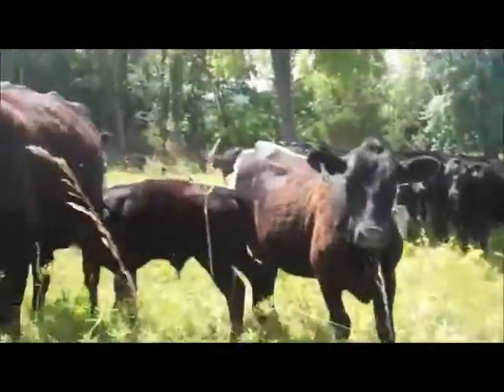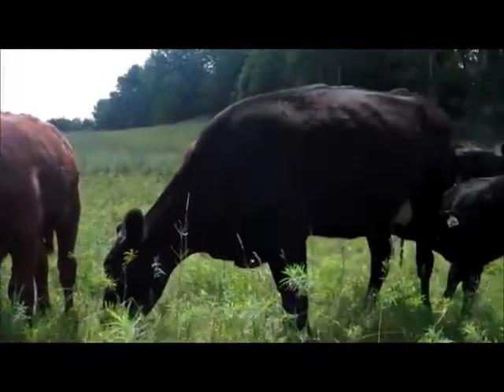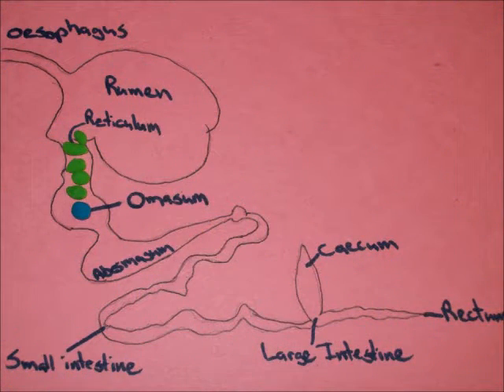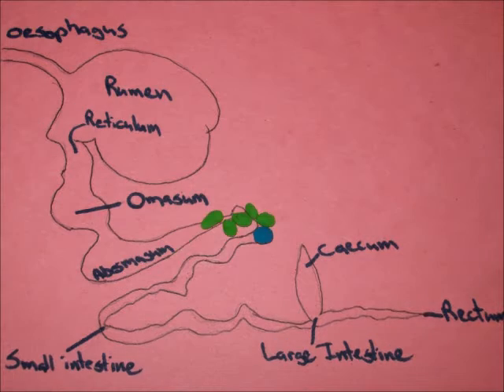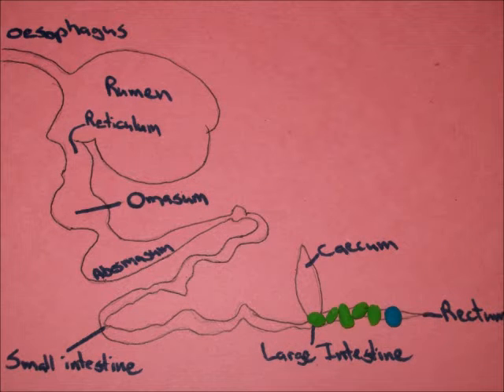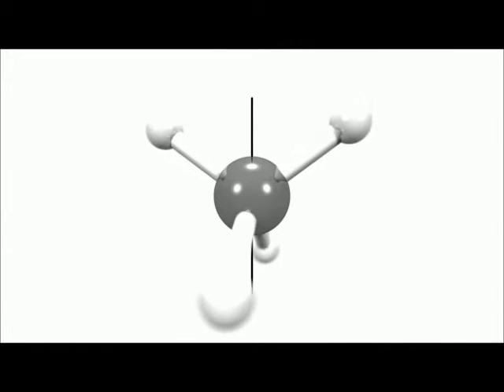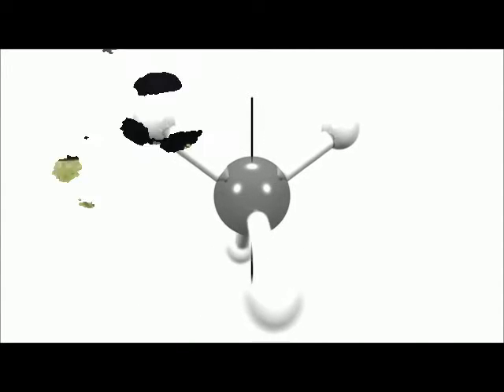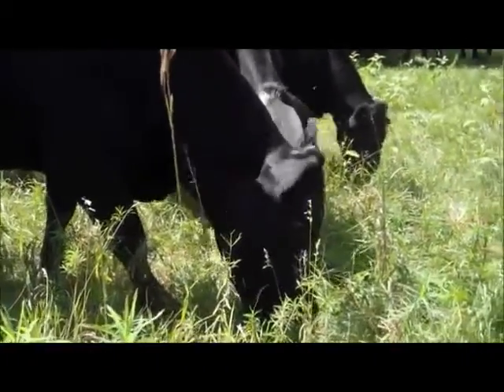How Cows Produce Methane Gas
Blended media project for Ed Tech class!